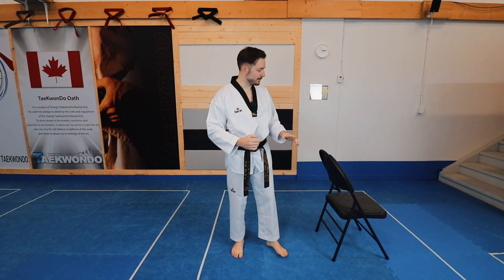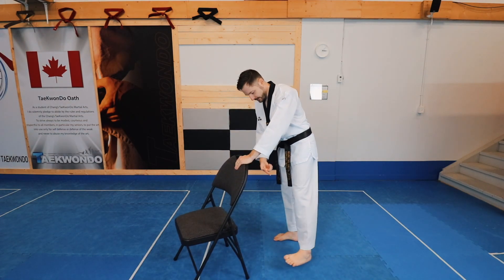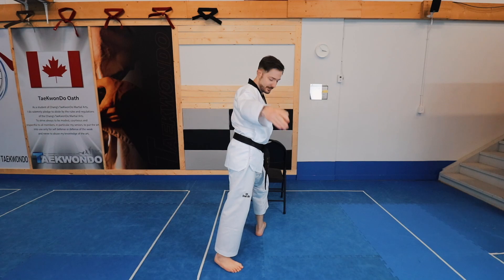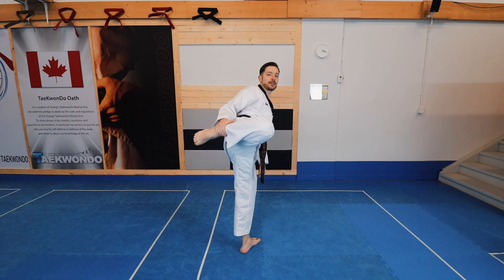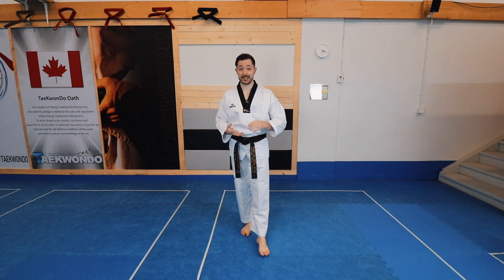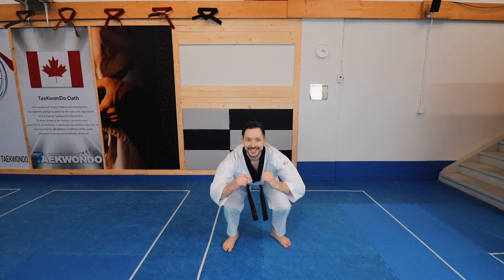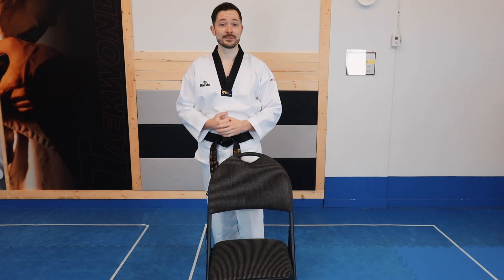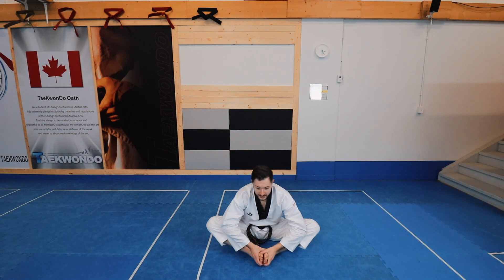Taekwondo Fundamentals: Front Turning Kick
Front Turning Kick; or in some schools called the 'Roundhouse Kick.' Ap Dollyo Chagi (앞돌려차기) is literally translated to 'Front Turning Kick.' This technique is only found in one Taegeuk Poomsae... Taegeuk 6 Jang (태극 6장).
You'll find front turning kick in sparring, in board breaking demonstrations, and in almost all advanced kicks like 360 or 720.
Let's look at stretches, ways to practice, and some muscle building exercises to improve this kick! Check it out.👊